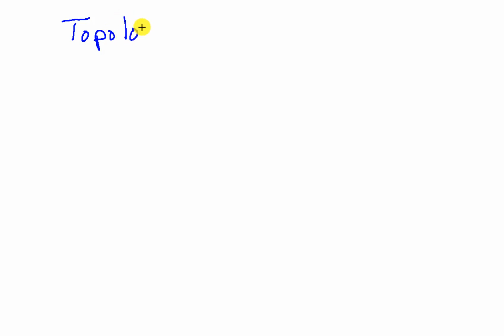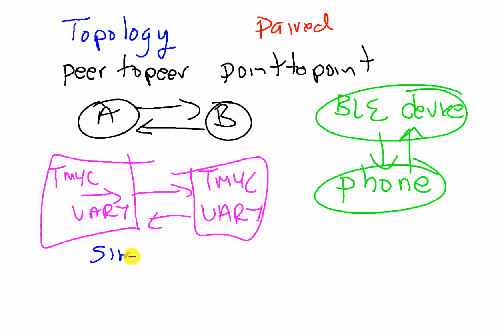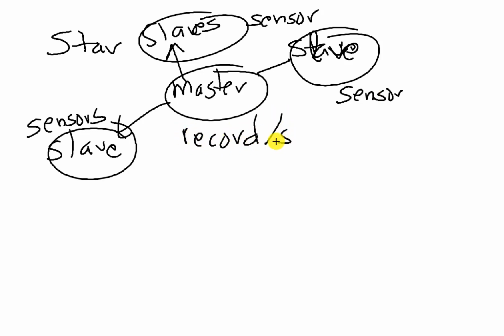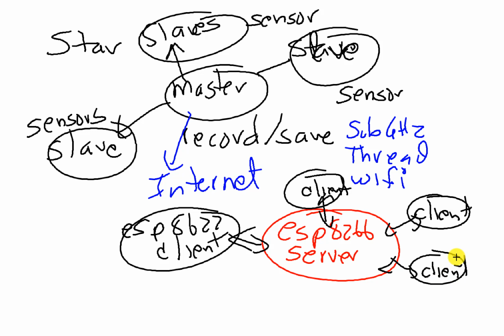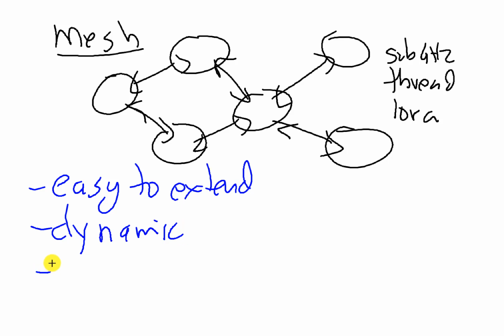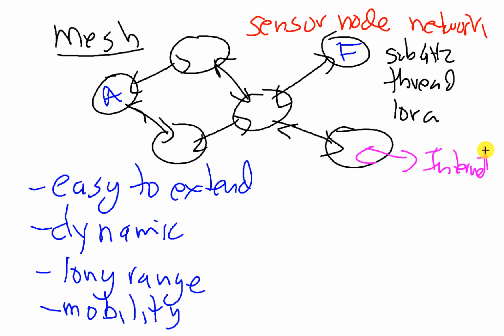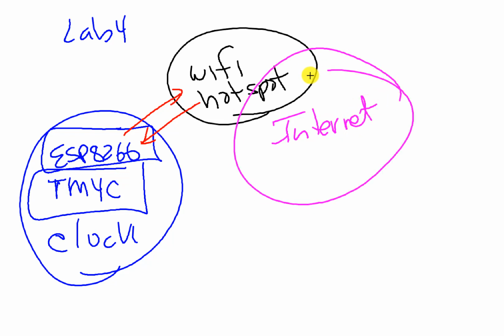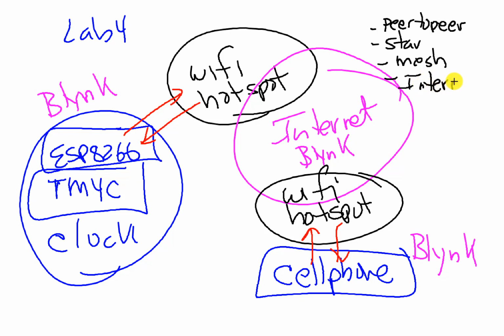ECE445L Communication Topology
An introduction to the internet.